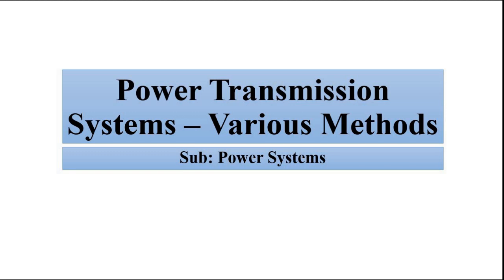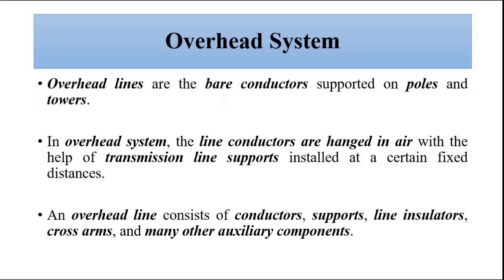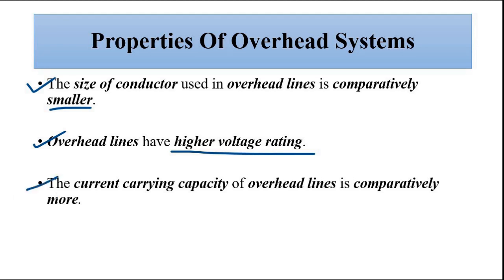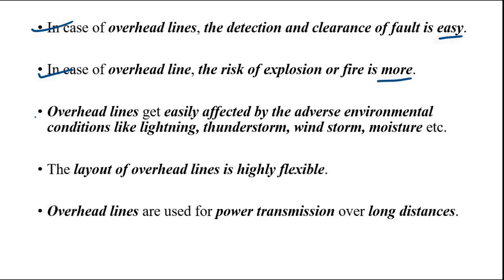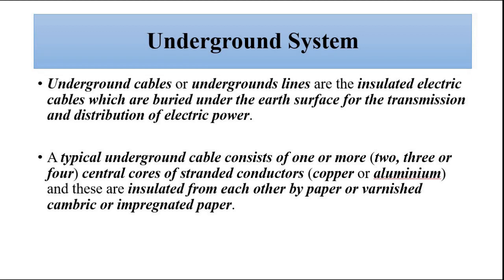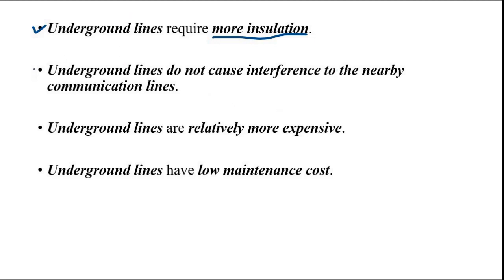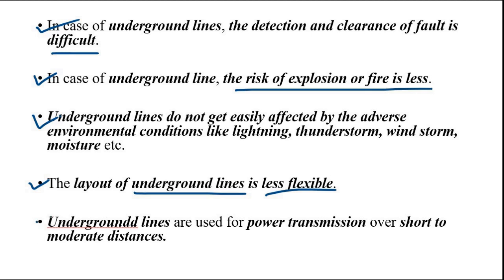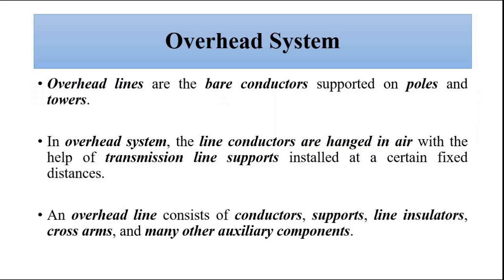Power Transmission And Distribution Methods | Overhead And Underground System | Power Systems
In this video, we are going to discuss about overhead and underground power transmission and distribution system.